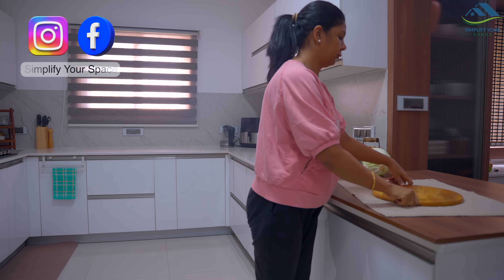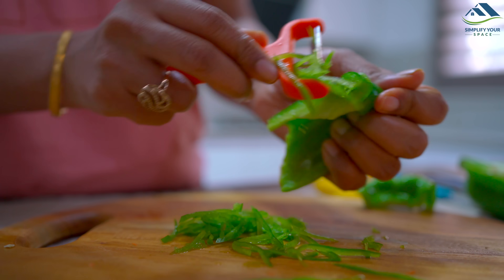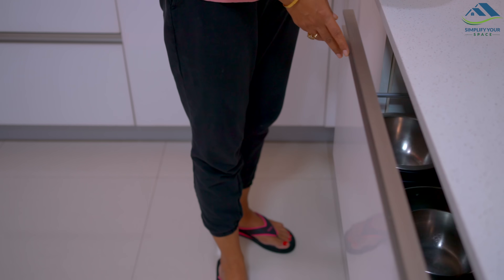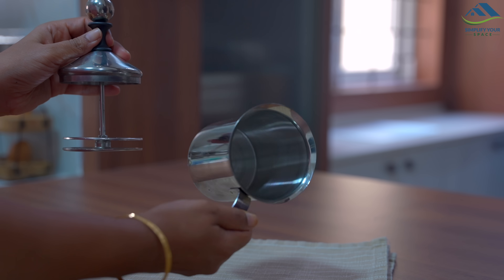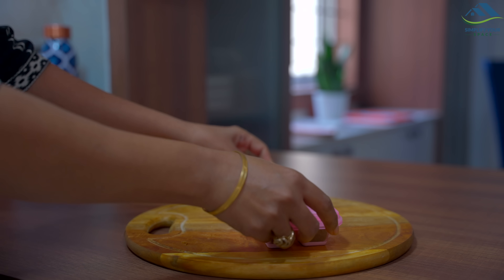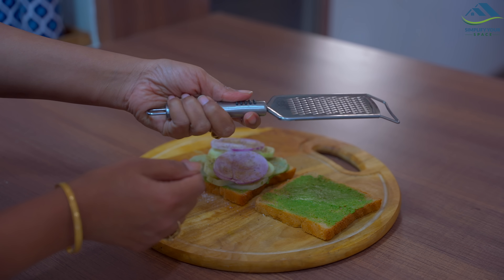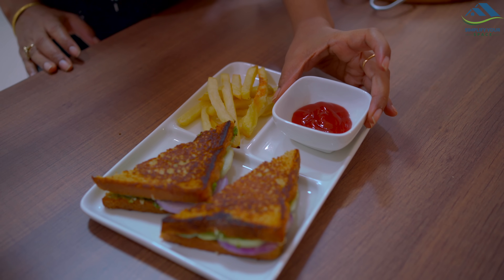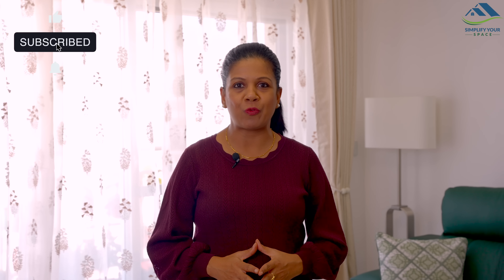12 Helpful Kitchen Tools for Everyday Cooking | Must Have Kitchen Tools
In today’s video, I have shared some of my very favourite kitchen tools that help me extensively in making the cooking easier and saving plenty of my time.
Products shown in the video;
Ikea Vegetable peeler (Serrated edge)
Ikea Vegetable peeler (Zigzag edge)
Combo peeler
Pyrex measuring cup
Steel measuring cup
Small whisker
Mixing bowl
Coffee frothing Cup
Ice cube trays
Honeycomb silicon Ice trays
Cheese grater
Spatula tong
Pizza cutter
Scissor tong
Garlic crusher
Foldable wooden rack
Knife set
Wooden plate rack
Air fryer
Mixer grinder
Glass kettle
Kitchen containers
My Cookware